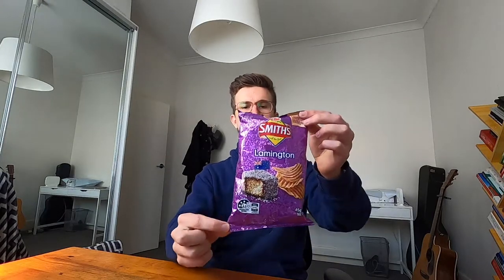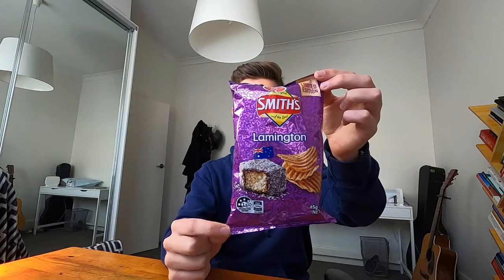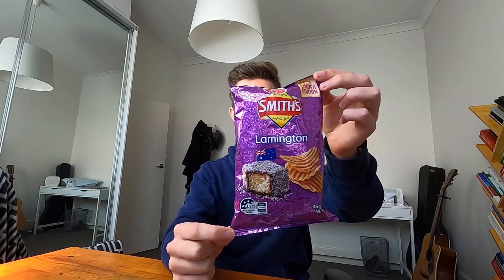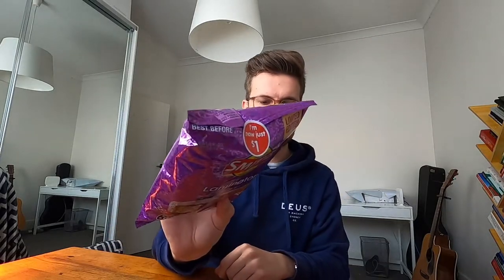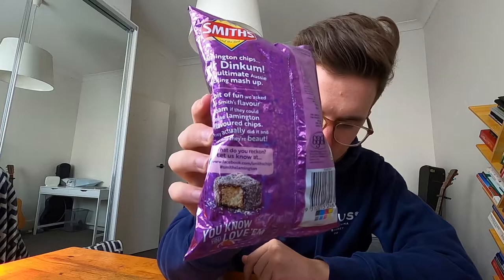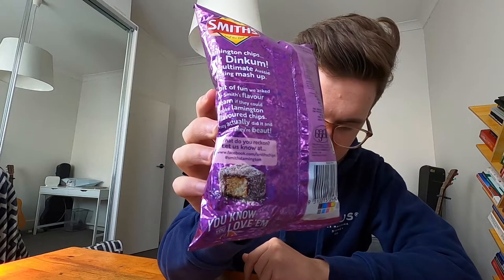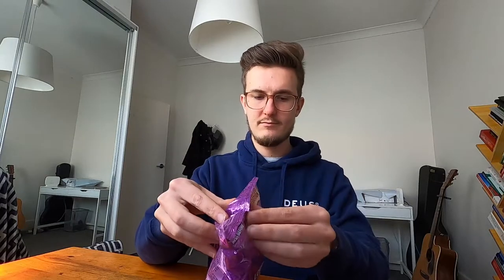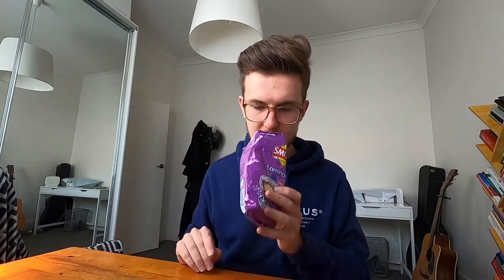Smith's Lamington chip review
Dear lord.